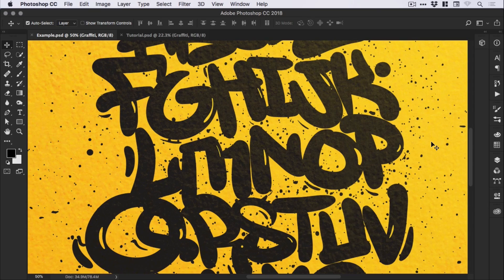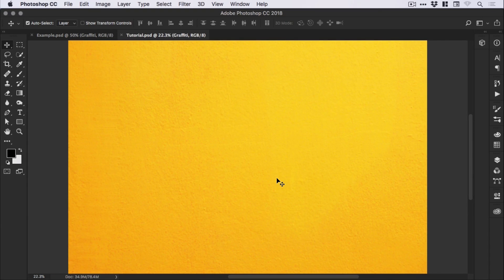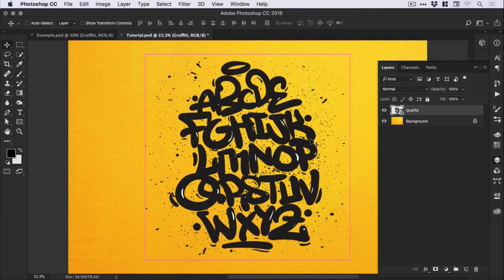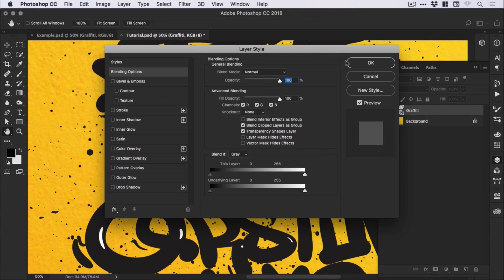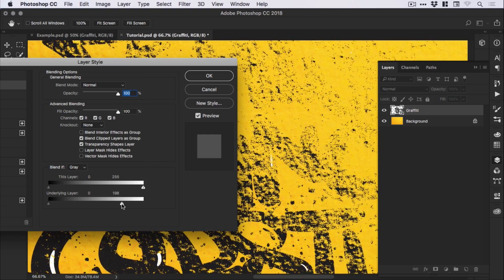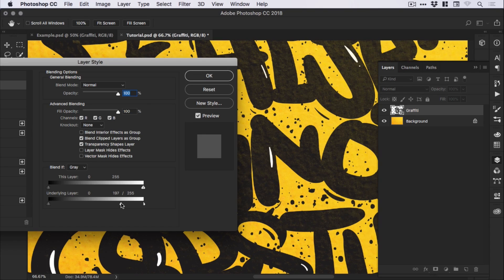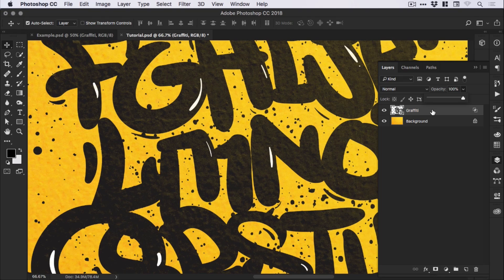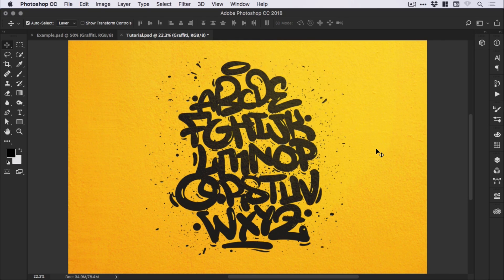Easily Blend Layers Together in Photoshop